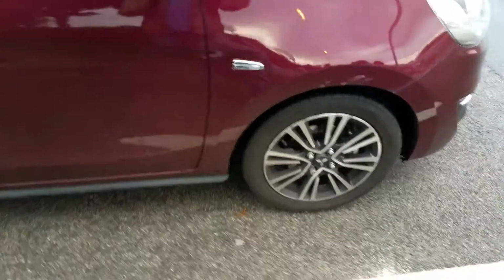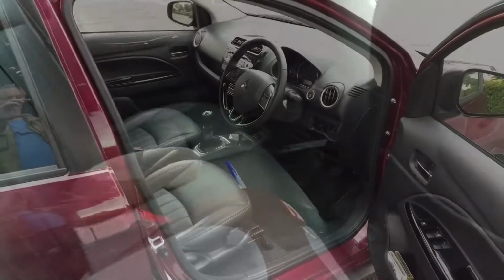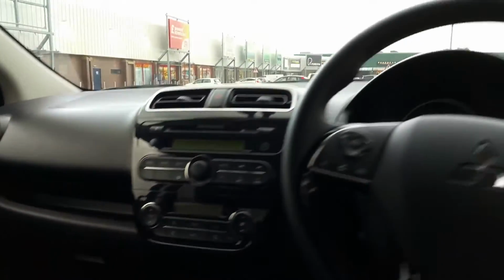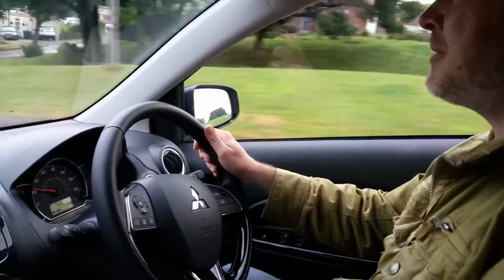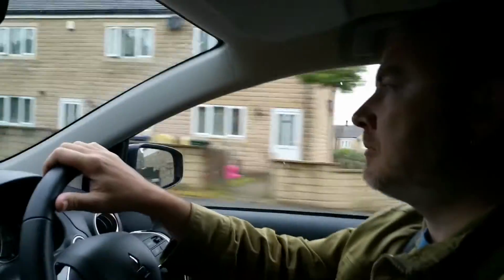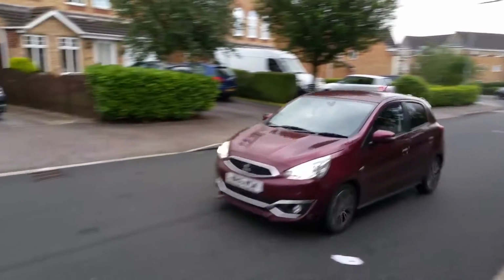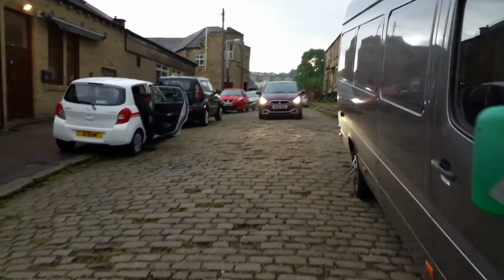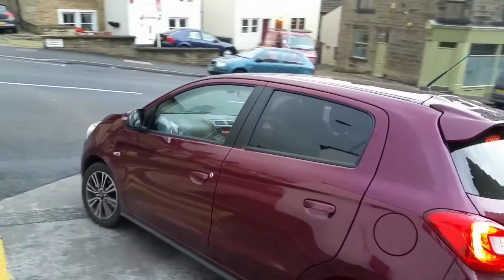Mitsubishi Mirage Juro 1.2 Manual Review By MotorMartin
Mitsubishi Mirage Juro 1.2 Manual Review By MotorMartin, driving thoughts and impressions from MotorMartin, checkout for 'real life' motoring news/reviews, further reviews to be found on MotorMartin,